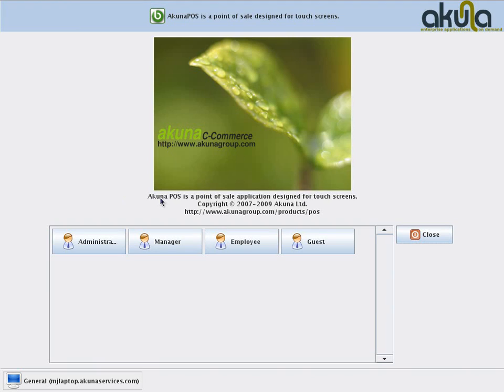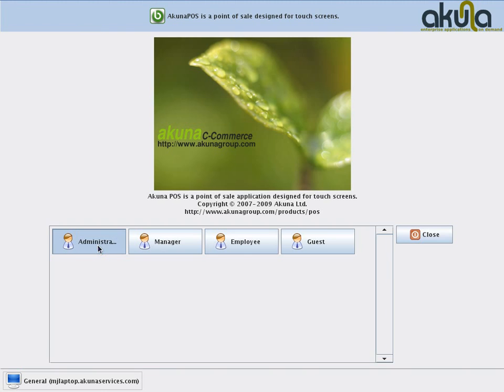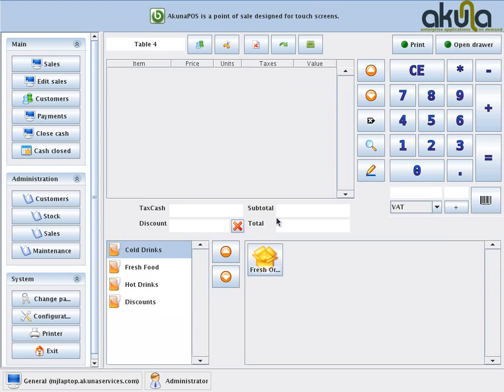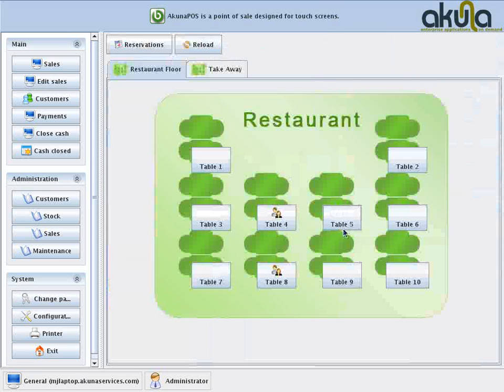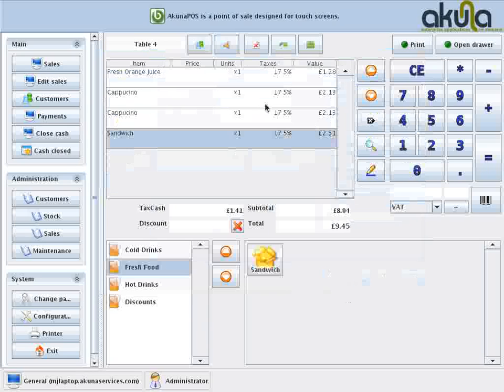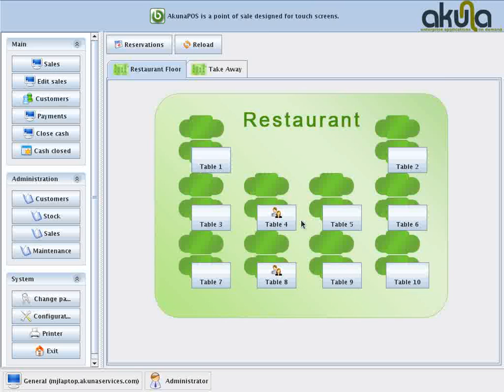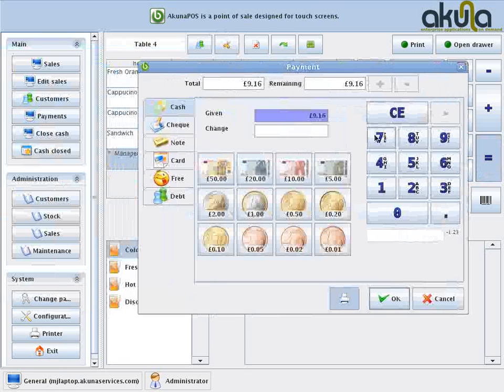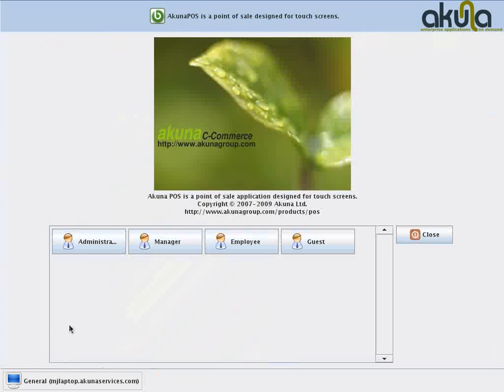akunaPOS: Restaurant Edition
akunaPOS is a fully open source appliance for point of sale in restaurants.  This video looks at a few features relevant  to restaurant owners.